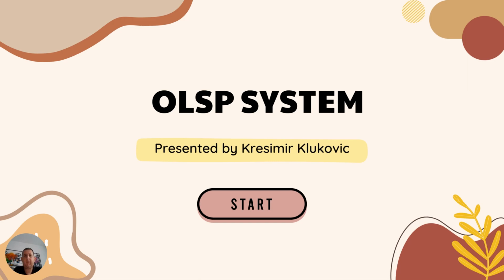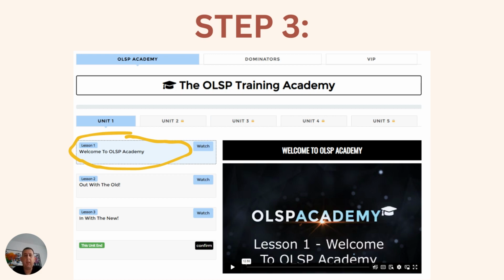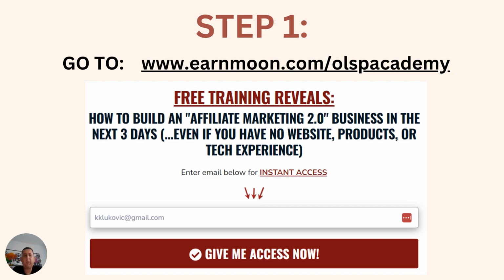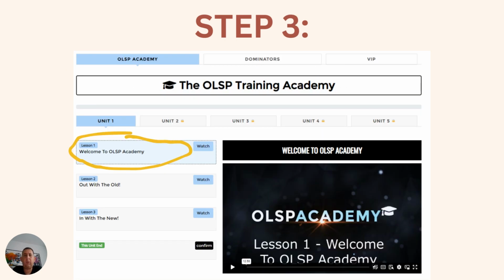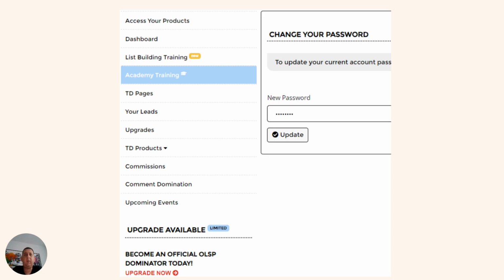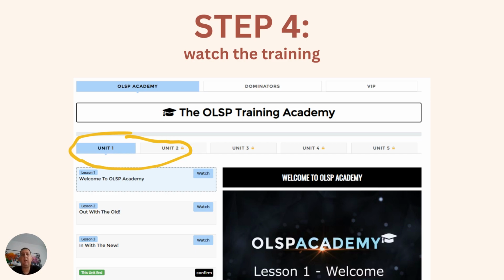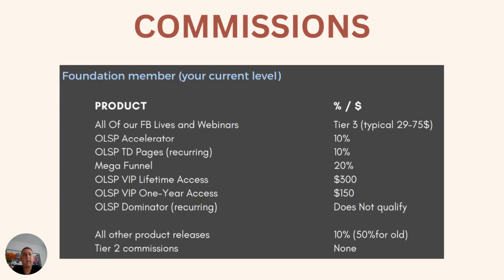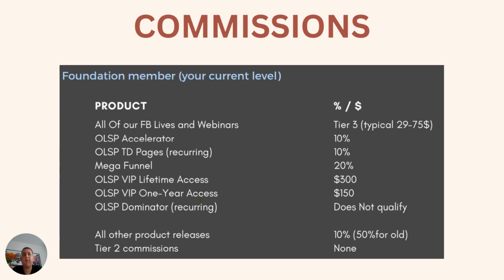OLSP System: How To Start Step By Step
Here is a short step by step video that will give you all the details needed to start using this amazing system.